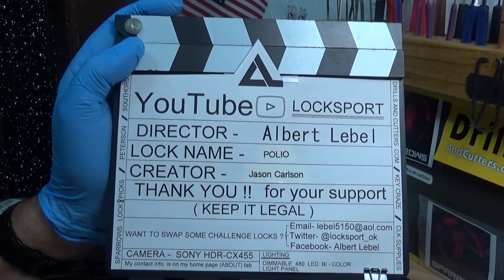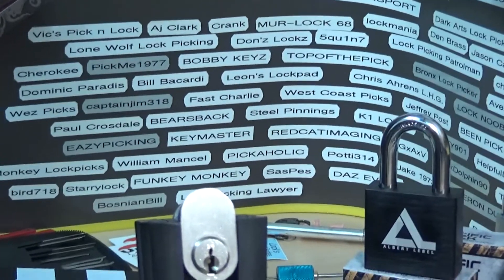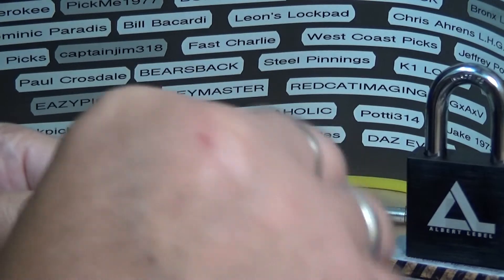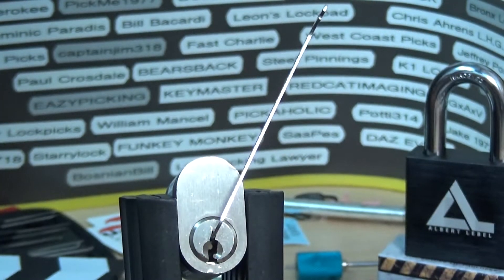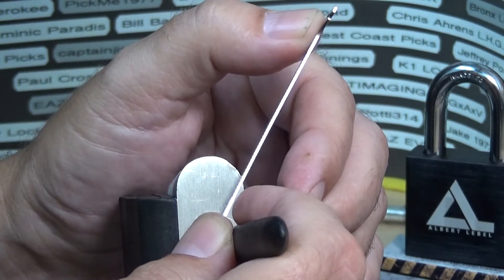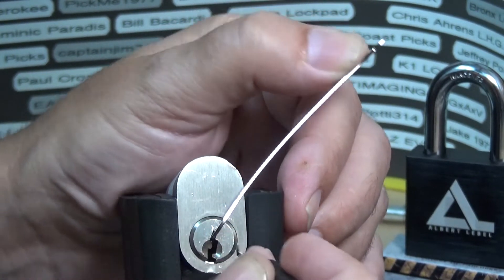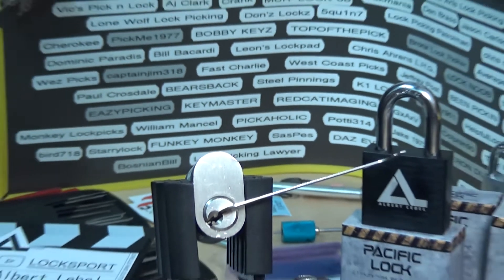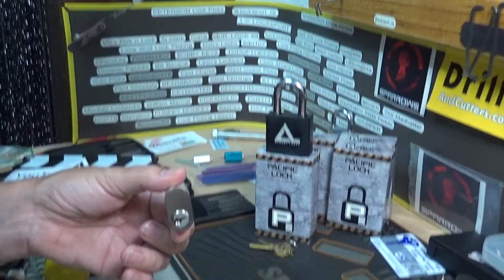#248 "POLIO" challenge lock picked & disassembled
Created by Jason Carlson, this is a tricky lock.
Also, we will have a giveaway coming very soon, I will get the Sparrows products ordered and have updates soon.